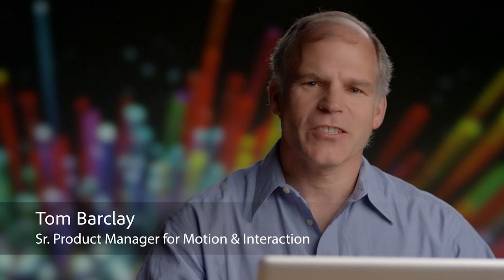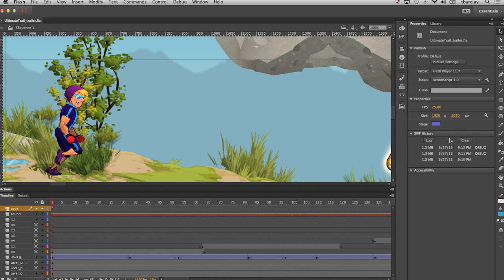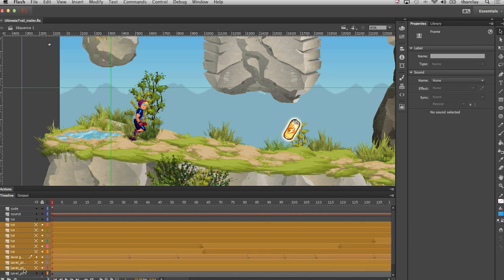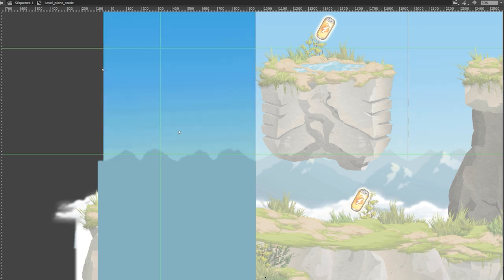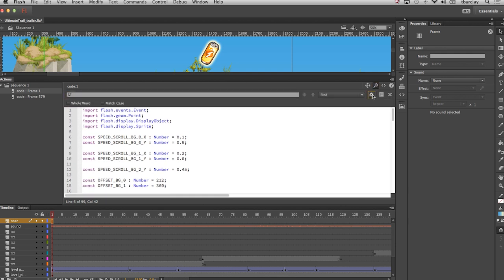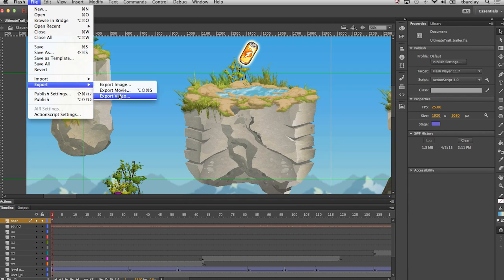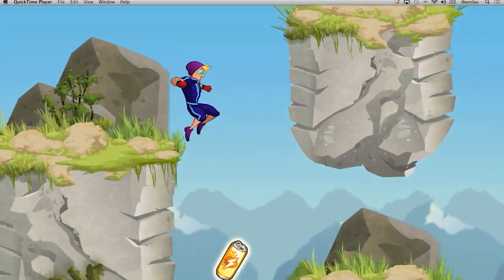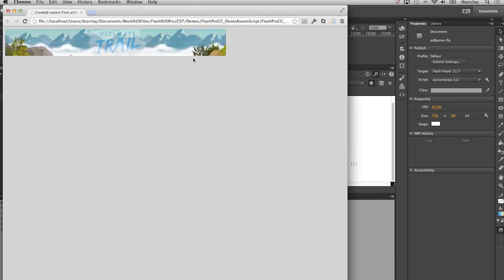Showcasing a Modern Adobe Flash Professional CC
Senior Product Manager Tom Barclay shows you the major improvements in Flash Professional CC, which has been completely rearchitected to be faster and more reliable. He'll also demonstrate exciting new features like HD video export, a new code edtitor, live drawing and coloring, and enhanced HTML publishing.